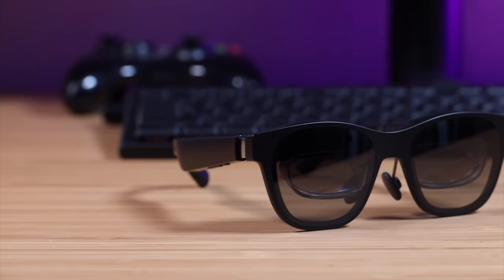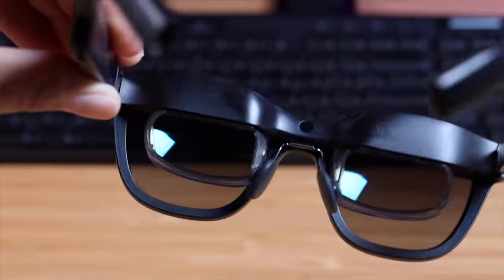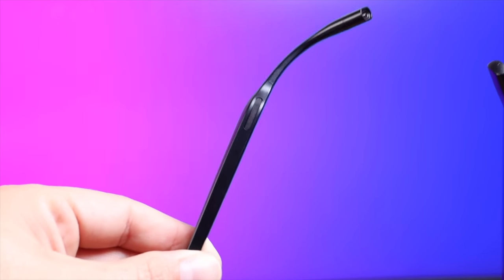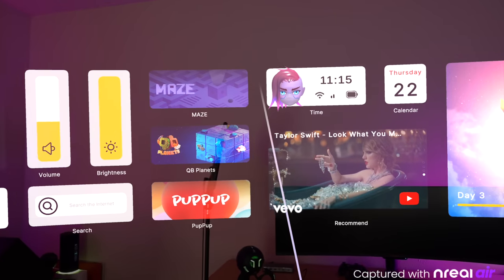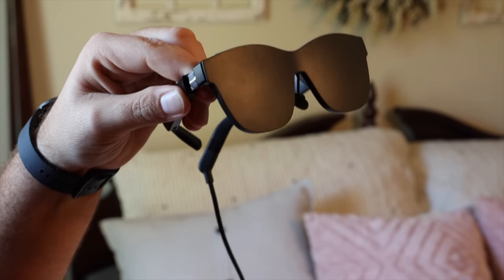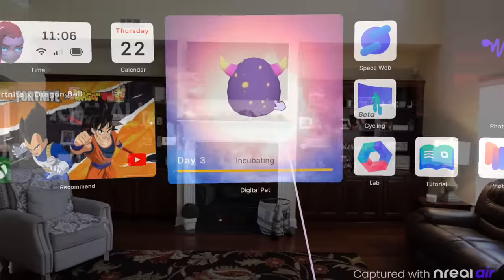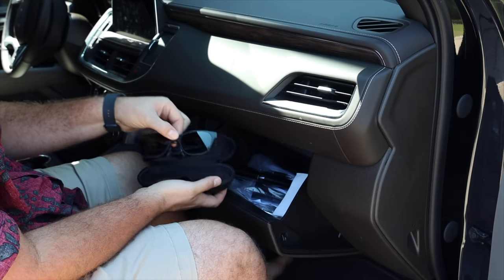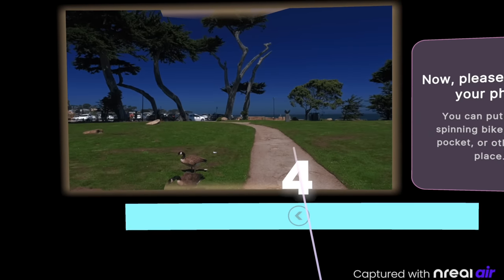XREAL Air AR Glasses : 201" OLED Screen In Your Pocket!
XREAL Air AR Glasses

In this video we take a look at the NREAL Air AR Glasses! This gives you a Full HD 1080p 201" OLED screen on your face! Use your phone as the control pad for the AR experience or kick back to watch movies on a giant screen. This is also the perfect companion for travel and could be the best possible setup for cloud gaming on XBOX Cloud Gaming.